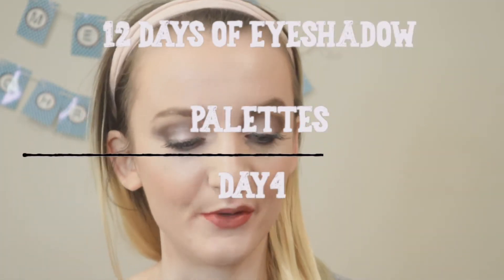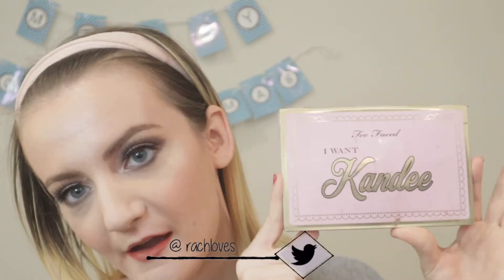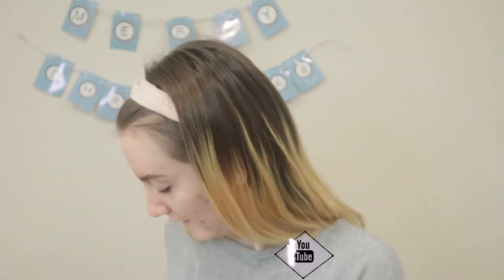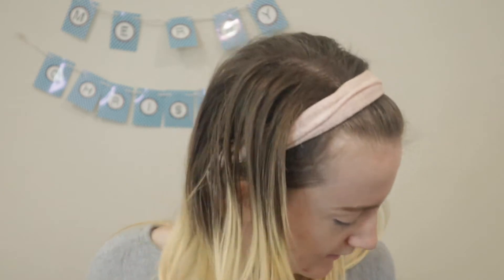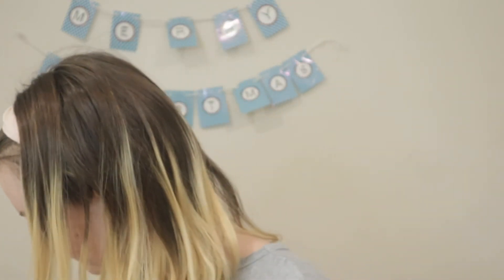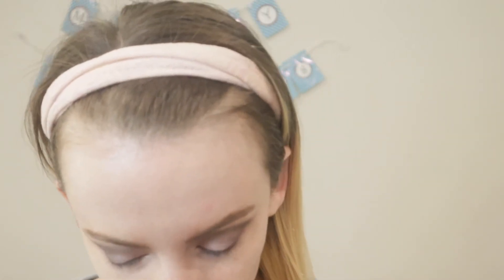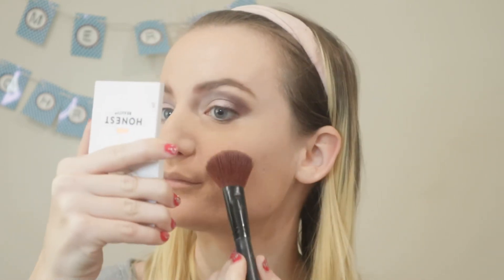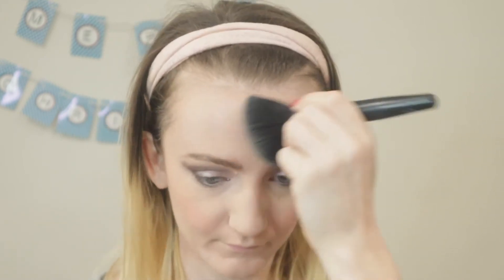12 days of eyeshadow palettes series: day 4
Bible verse of the day:
       not only that, but we rejoice in our sufferings, knowing that suffering produces endurance, and endurance produces Character, and Character produces hope and hope does not put us to shame, but because God's love has been poured into out hearts through the holy spirt has Been given to us
                                                   Romans 5:3-5

For the month of December instead of posting a makeup tutorial everyday in December I am going to be doing 12 days of eyeshadow palettes. I am going to be doing these video the week before Christmas and the week of Christmas. Today is day 4, and the palette that I am using is from Too faced it is the too faced I want Kandee eyeshadow palette

product type: eye Brow pomade
name of product: LA girl brow pomade
product color: soft Brown

product type:  face primer
name of product: wet N wild impossible face primer
product color:

product type: eyeshadow primer
name of product: berts beed eyeshadow primer
product color: tan

product type: eyeshadow
name of product:  too faced I want Kandee eyeshadow palette
product color: taupe berry, frosted pink, whipped cream,

product type: false lashes
name of product: QC makeup academy false lashes
product color: black

product type: foundation
name of product: Covergirl + Olay simply ageless foundation
product color: creamy natural

product type: concealer
name of product: QC makeup academy concealer palette
product color: light

product type: cream Blush
name of product: Honest beauty creme Blush
product color: Coral peach

product type: powder foundation
name of product: Maybelline superstay full coverage foundation
product color: classic Ivory

product type: Bronzer
name of product: Essence sunclub Matt Bronzing powder
product color: natural

product type: lip liner
name of product: NYX lip liner
product color: soft spoken

product type: Liquid lipstick
name of product: Maybelline superstay matte ink liquid lipstick
product color: self starter

product type: lipstick
name of product: Laroc lipstick
product color: beach babe

product type: finishing spray
name of product: NYX dewy finish setting spray
product color:

Working on a new makeup artist
website it will be up once I am done